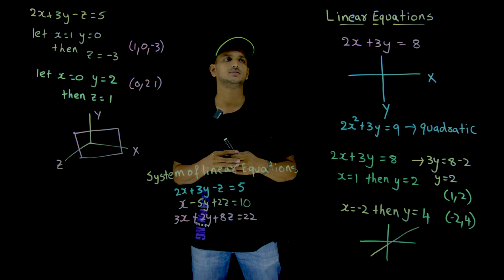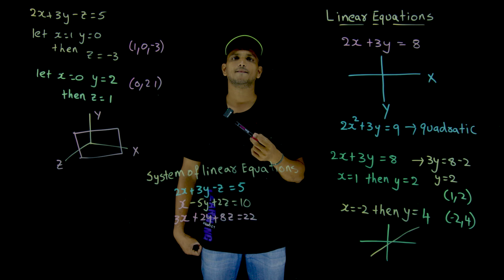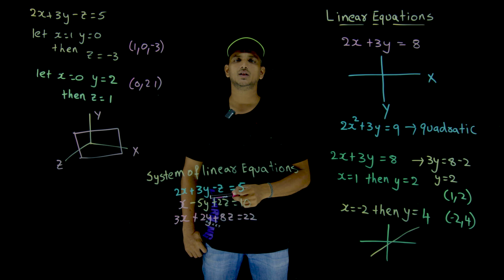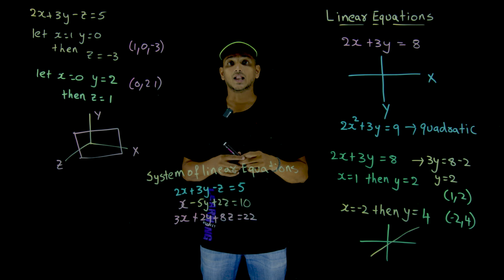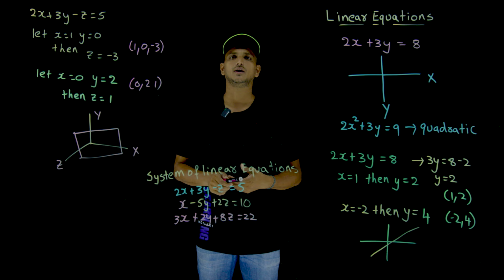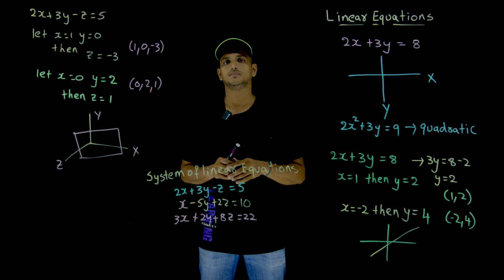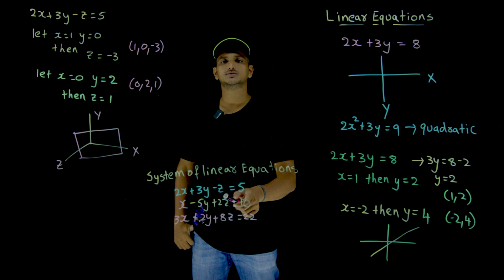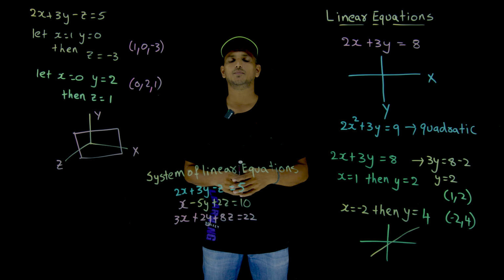Introduction to Linear Equations